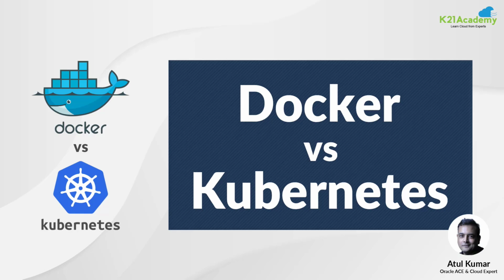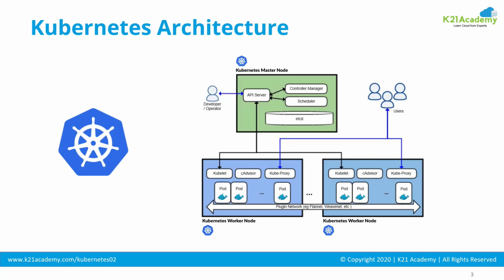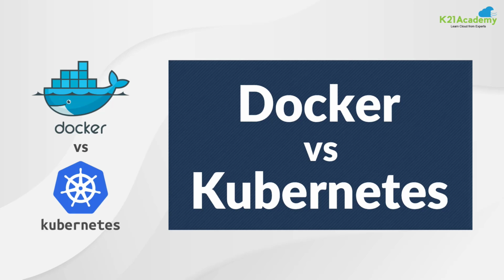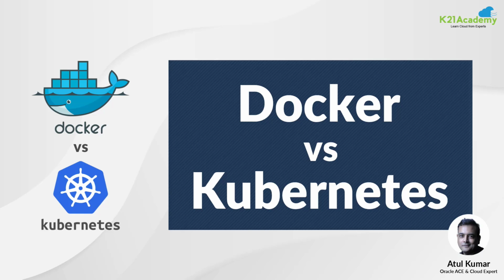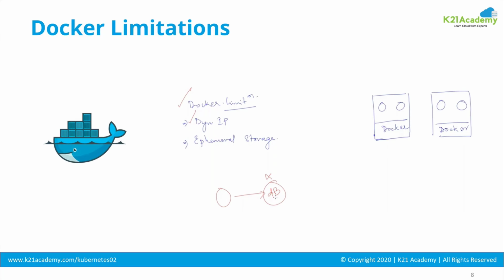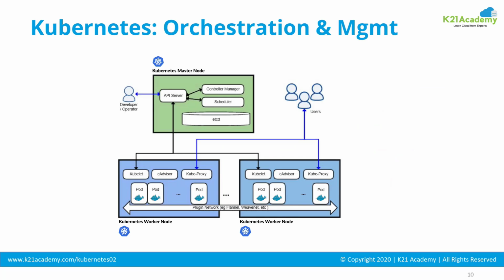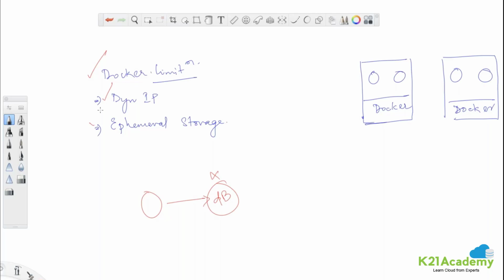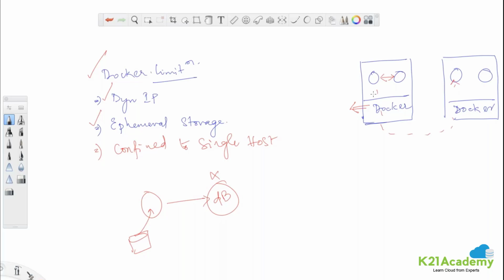Kubernetes vs Docker | Understand the Difference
➤If you are an Admin, Architect, or Tester, then attend the FREE Class for Docker & Kubernetes Administrator (CKA)

Docker vs Kubernetes and Docker Limitations. Docker is a platform as a service(PaaS) product that is used to use applications on containers and Kubernetes is a container orchestration platform used to manage multiple containers.

Docker is an open-source platform based on Linux containers for developing, shipping, and running applications inside containers.

In organizations, multiple numbers containers running on multiple hosts at a time so it is very hard to manage all the containers together we use Kubernetes.

➤ Docker Limitations
a) Dynamic IP: The problem with docker is it uses a dynamic IP address. When we restart the container the IP address will change because IP is not static in Docker.

b) Ephemeral data storage: In docker storage, we have Ephemeral storage, not persistence storage due to this all of the data inside a container disappears forever when the container shuts down.

To know more, check this video by Author & Cloud Expert, Atul Kumar from K21Academy
Where he explains:
00:00 - Introduction: Docker VS Kubernetes
00:39 - Context of the video
01:12 - FREE Training: Docker & Kubernetes Architecture
01:28 - Overview of the content
02:53 - Limitations in Docker
02:59 - Dynamic IP
03:19 - Ephemeral Storage
03:30 - Confined to single Host
04:03 - Dockerd
06:06 - Kubernetes or K8S
08:40 - Kubernetes role.
10:27 - FREE Training : Docker & Kubernetes Architecture
13:17 - Comprehensive program details

Learn more in-depth in this blog post by going to this

Don't forget to join our FREE Telegram group so you don't miss out on Docker & Kubernetes related latest news and updates.